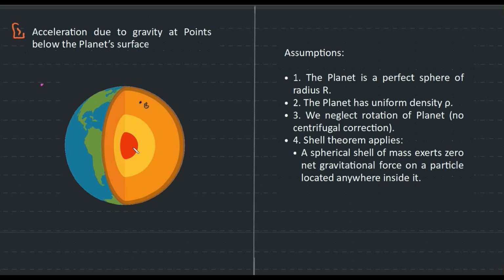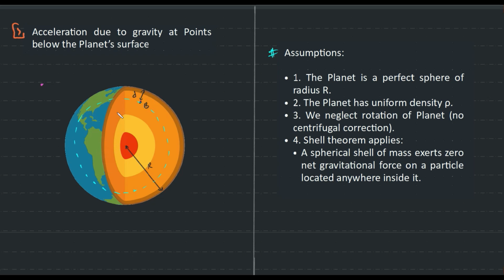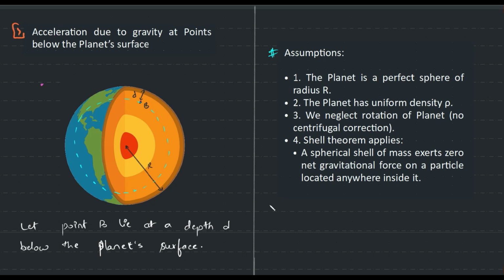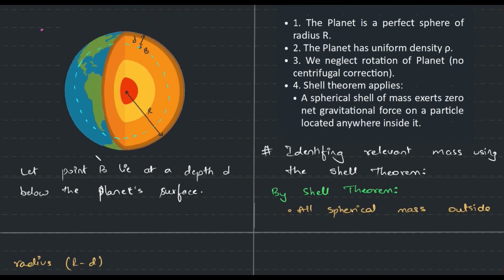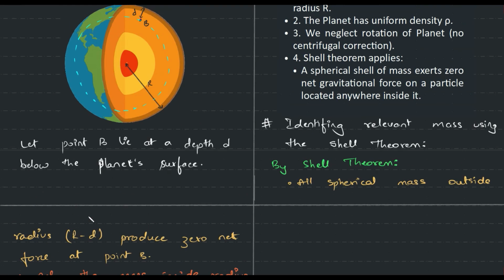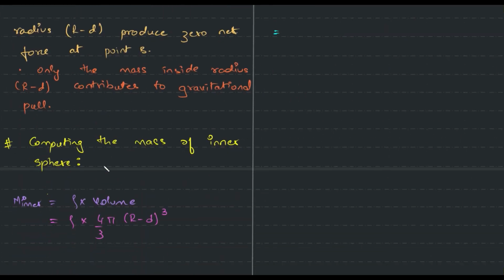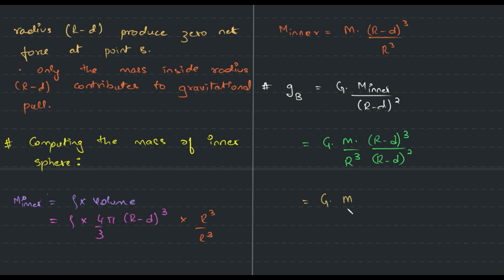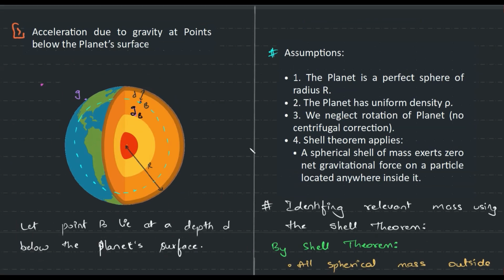2A F1 C1 Variation of g with Depth